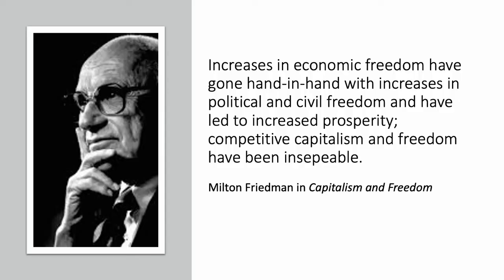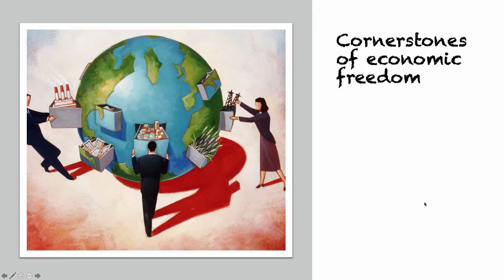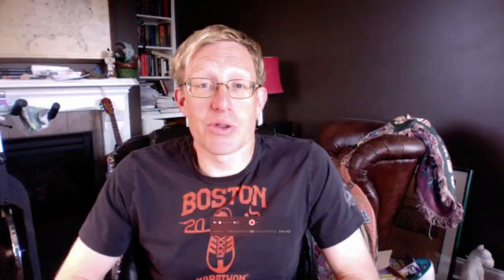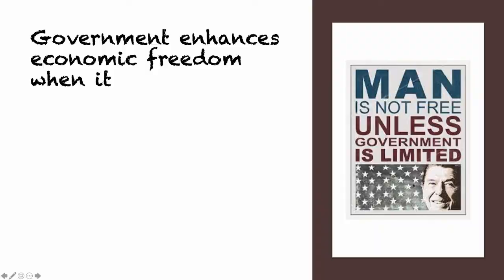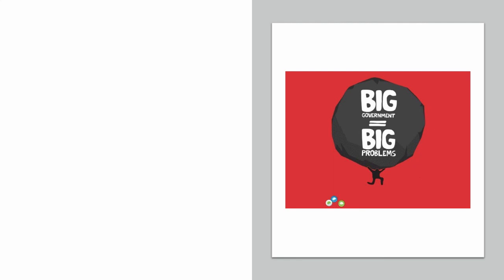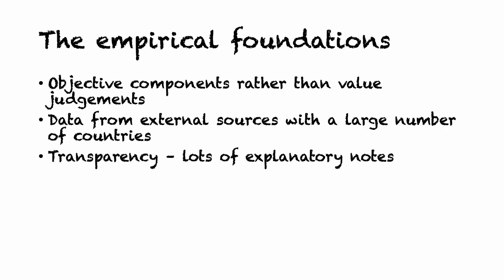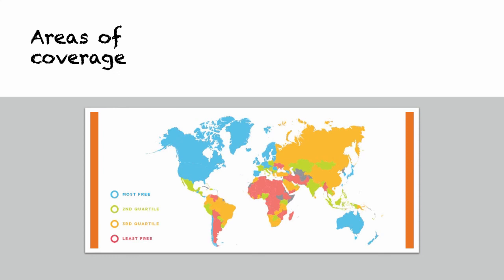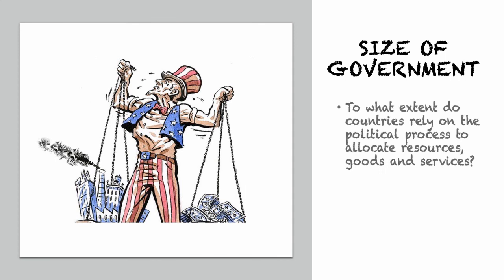FM macro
How does economic freedom affect GDP per capita